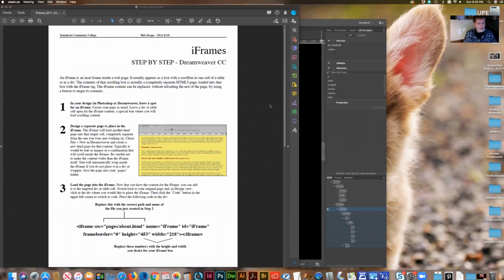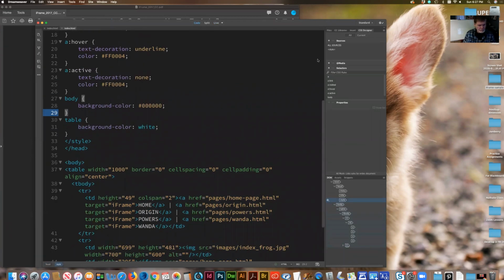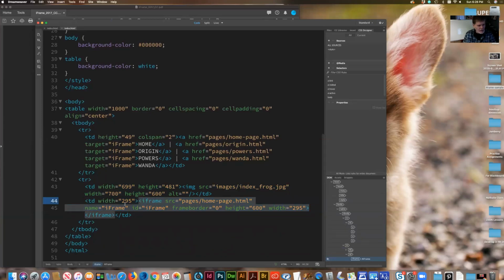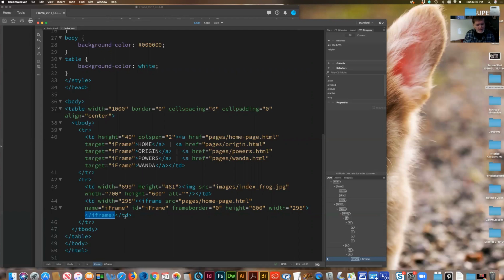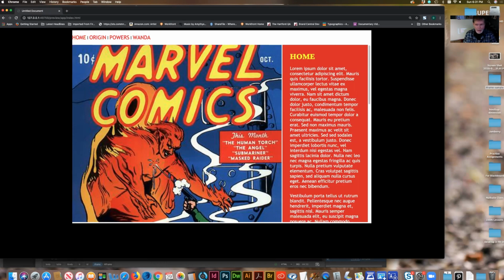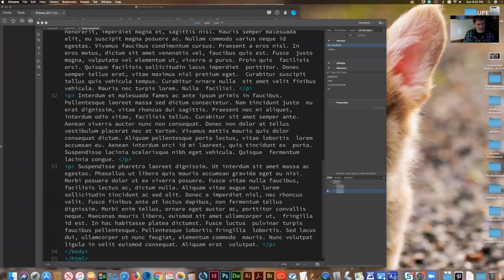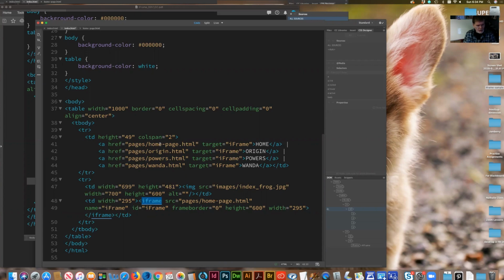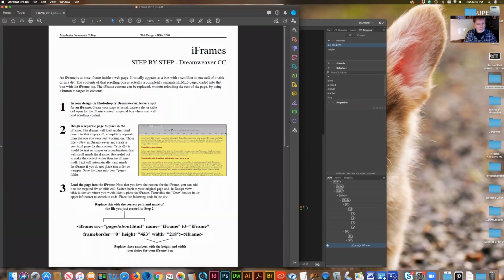iFrame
This video explains the concept of iFrame, basically a way to show two pages on screen at the same time.
Professor Tow